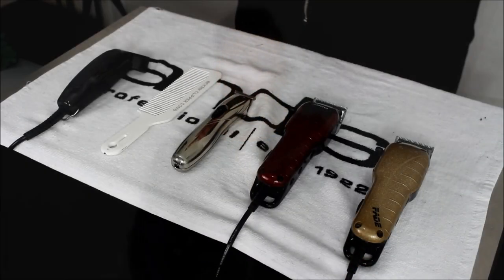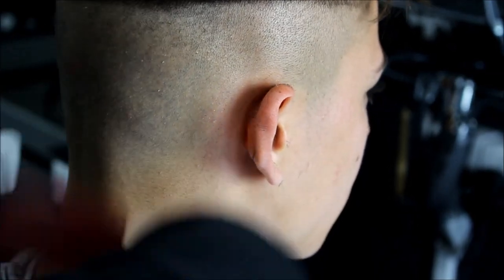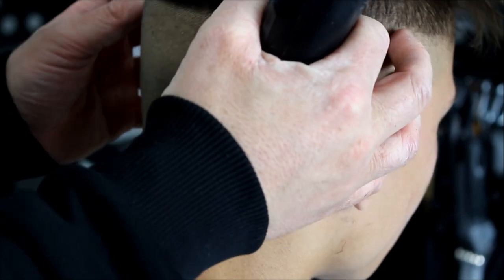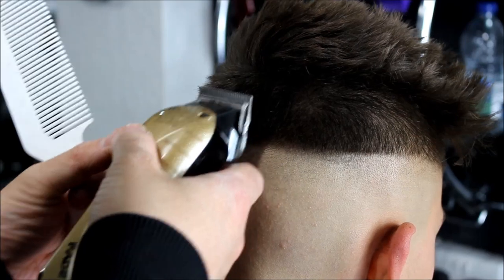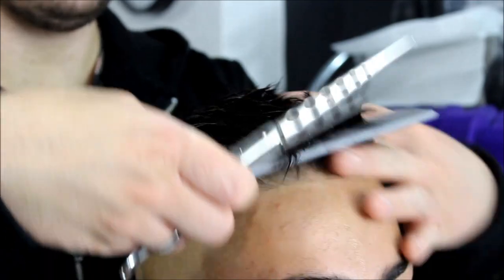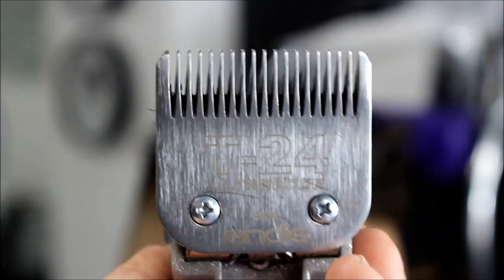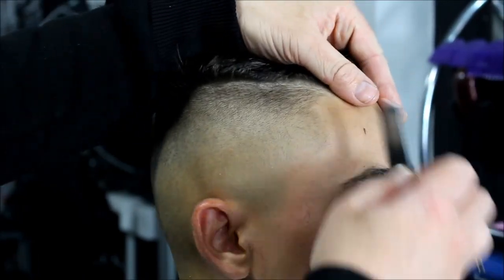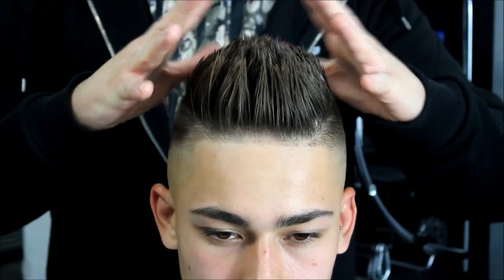SKIK FADE MESSY TEXTURE SCISSORS || BARBER TUTORIAL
Hi everyone this is my version of a  @baldysBarbers Signature Skull Fades!

i do these day in day out! love them so heres a simple way to create this look

the Hoody and Tee i wore in the video was Genesis Clothing you can find all there amazing clothes range @

PLEASE JOIN THE NEW WORLD BARBERS FACEBOOK GROUP!

your find me and a lot of other barbers chatting rubbish and sharing work its amazing for networking!
thank you to Marshall Exler for filming follow his channel m